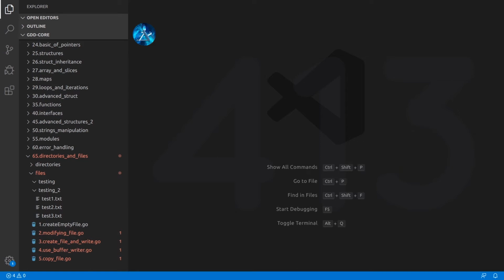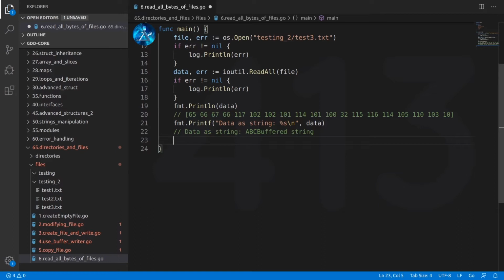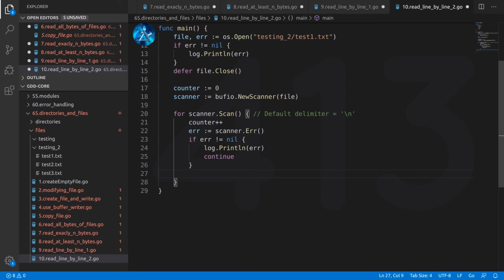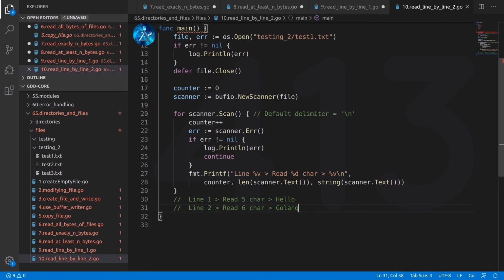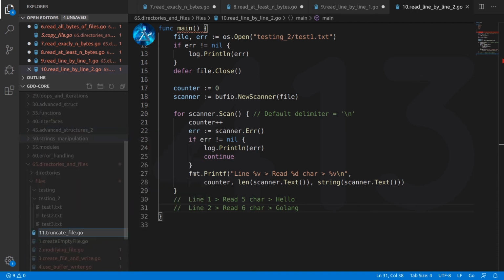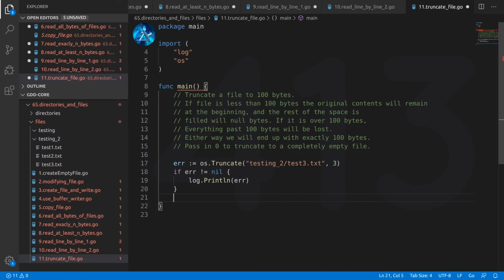Golang Deep Dive P1 - L50 - Read Data From File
Let's see how we can read data from specific file.

Check out the playlist for more useful content:
L16 - Inheritance
L17 - Arrays
L18 - Slices
L19 - Multidimensional Arrays and Slices
L20 - Maps